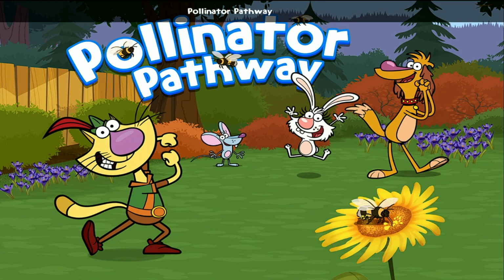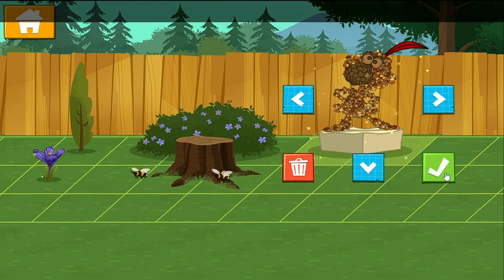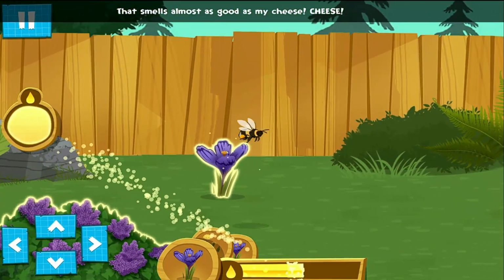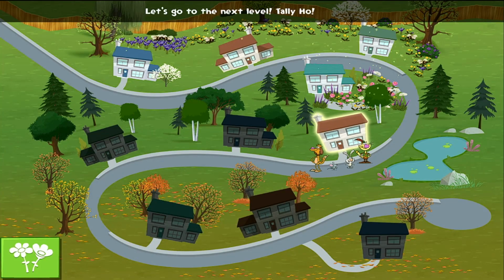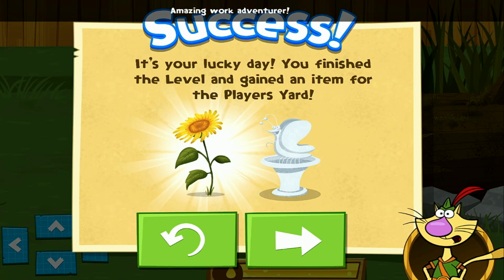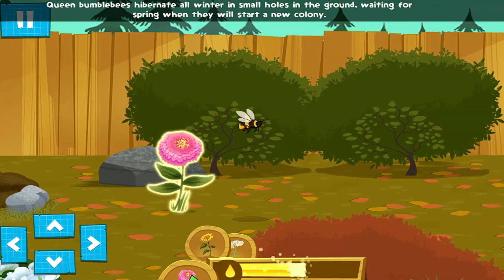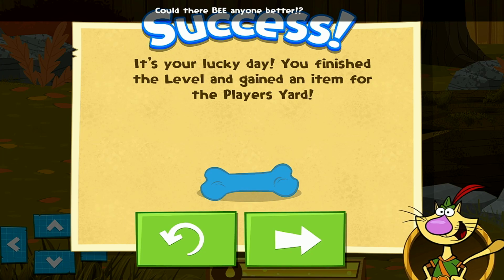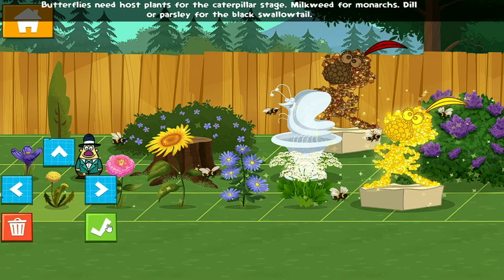Nature Cat: Pollinator Pathway || Nature Game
🐝In this engaging children's game, you'll take on the role of a busy bee and embark on a thrilling adventure through vibrant landscapes filled with blooming flowers. Your mission is to collect pollen from various flowers while avoiding obstacles and uncovering hidden treasures along the way. Explore the rich ecosystem, learn fascinating facts about pollinators, and discover the importance of their role in nature.
🌼Join Nature Cat and his friends on this educational and entertaining journey, where you'll have a buzzing good time as you help keep the pollinator pathway thriving!